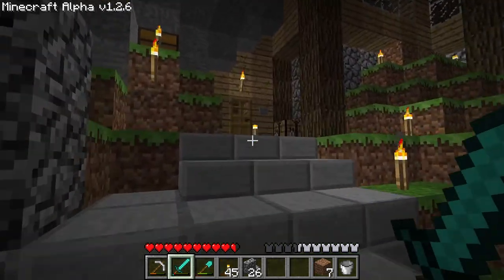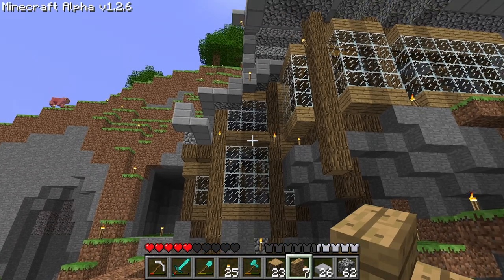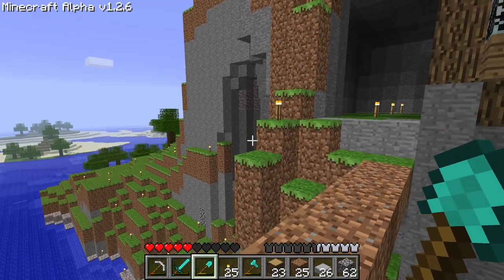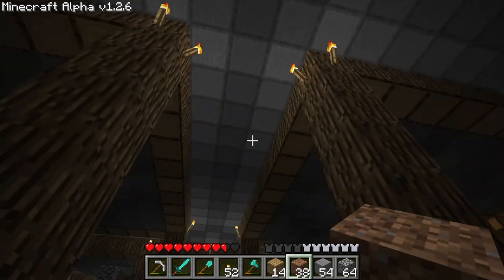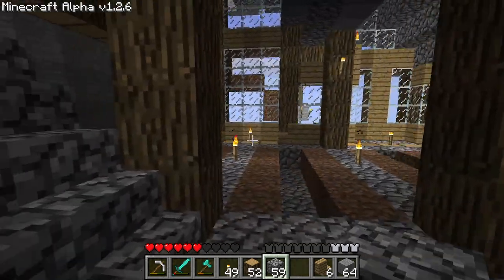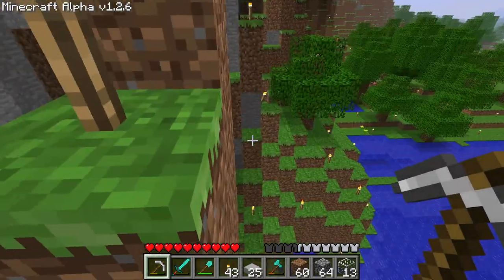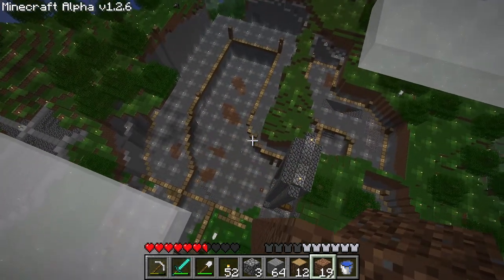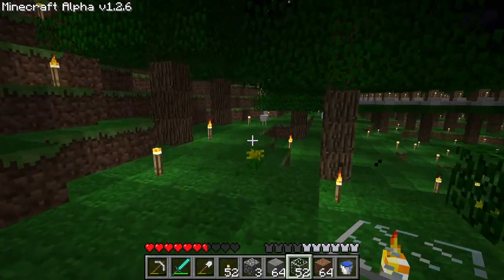Minecraft Memoir: Episode 35 - Reed Space for a Reading Space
Hello world! Welcome back to Minecraft Memoir.

In this episode, we build (most of) a sugar cane farm to supply our library with books. We also finish quarrying the top floor area of the future Aleph Library, which took ages.

In this series, We'll play each version of Minecraft, from alpha 1.2.5 up to the present, to explore the history of the game and take a nostalgia trip. Updates will be about 25 episodes, depending on their size. We'll see what each version has to offer, all of the changes made to the game, and relive Minecraft.

I record each episode at a time, so I can address any comments fairly quickly.

This episode was filmed in version Alpha 1.2.6